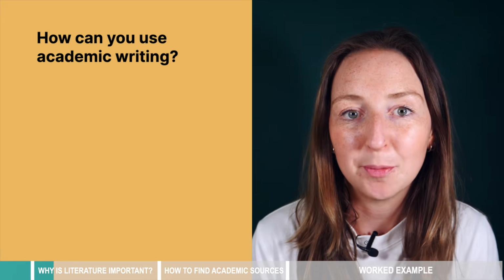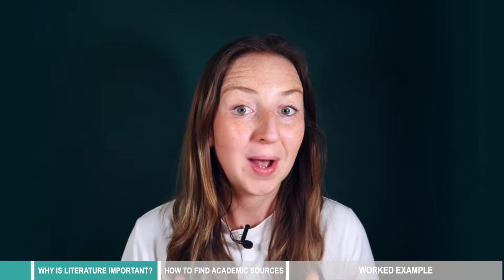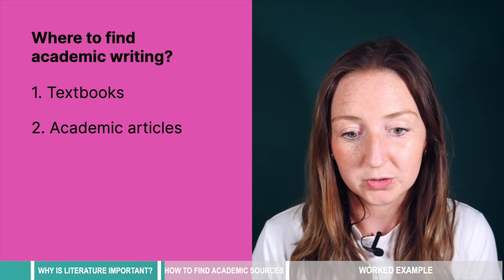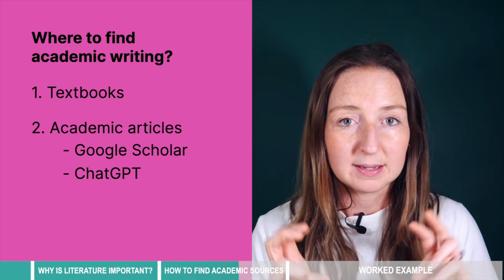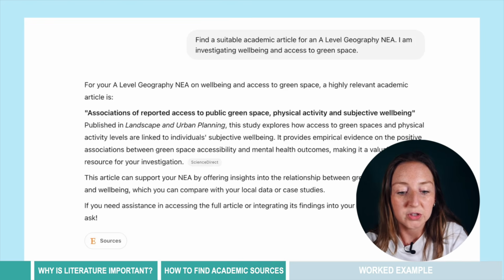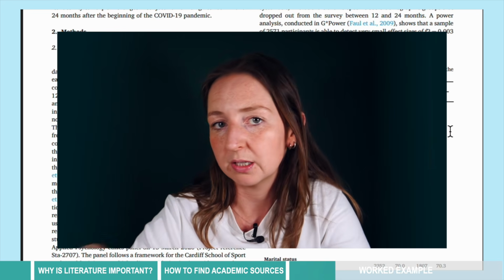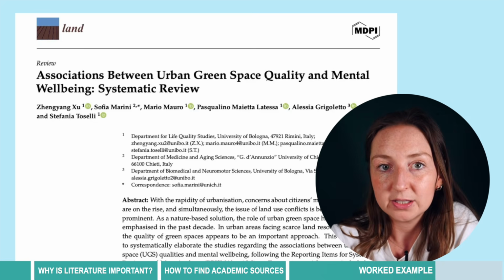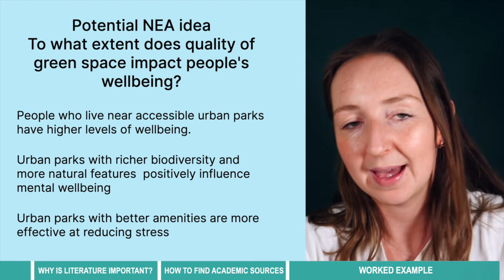Academic Literature in your Geography A Level NEA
The best Geography A Level NEAs are the ones with the strongest plans from the start. This means researching literature before you collect fieldwork. In this video, I cover:

* Why geographical literature matters
* Where to find reliable academic sources (including ChatGPT)
* How to use literature to create strong NEA titles and hypotheses

Learn how to refine your investigation, build a strong hypothesis, and link your work to wider geographical research to reach the top mark bands.

Perfect for A-Level Geography students working on NEA planning, literature reviews, and fieldwork preparation.